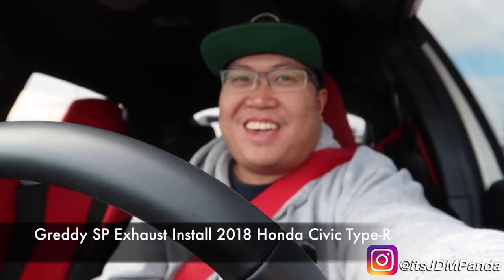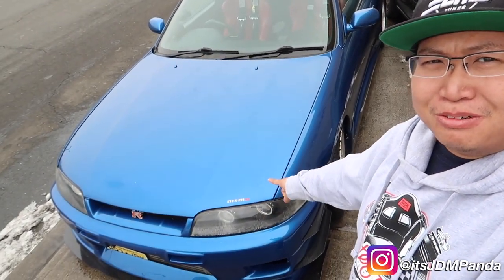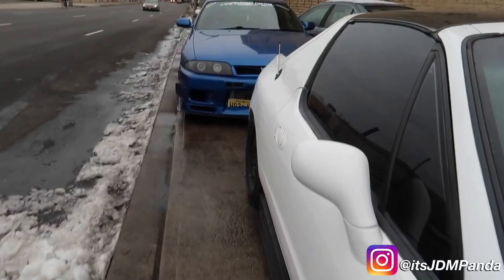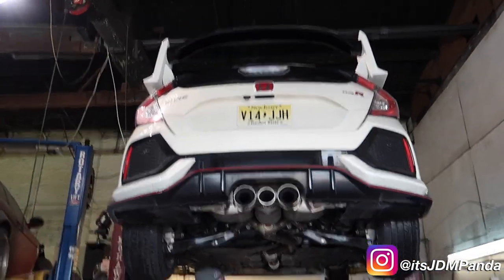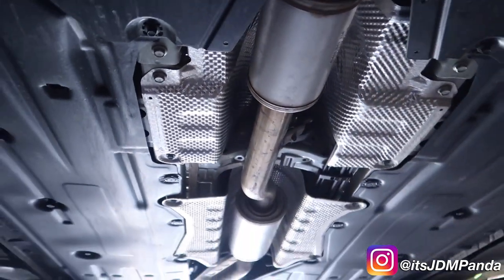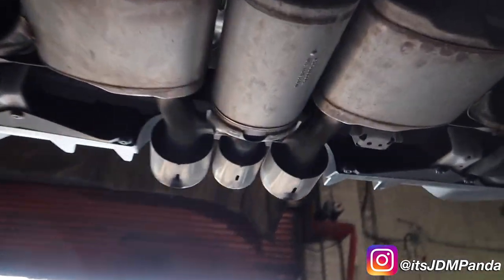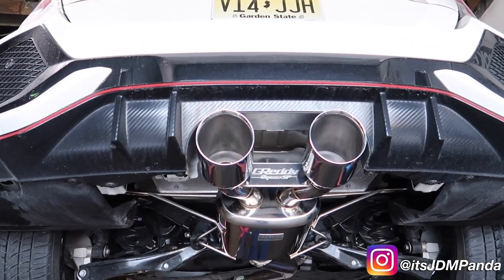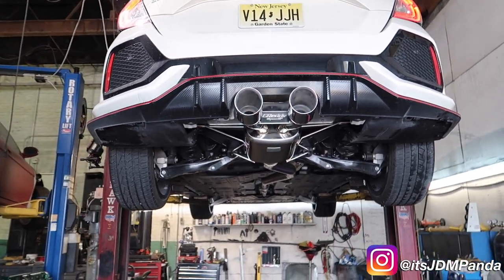New Greddy SP Exhaust installed and quick REVIEW on the 2018 Honda Civic Type-R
Check out the install video of the new Greddy SP Exhaust done by Tutomo Racing in New Jersey. You will see a before and after view of the exhaust laying side by side and how simple installing the exhaust on the New Honda Civic Type-R.

Special Thanks to Tommy and Marge at Tutomo Racing for letting me walk around their shop during the install. Here is their address to their show:

Tutomo Racing
260 Raymond Blvd

*Camera Equipment*
Main Camera
Backup Camera
Compact Camera
Go Pro
Main Lens
Backup Lens